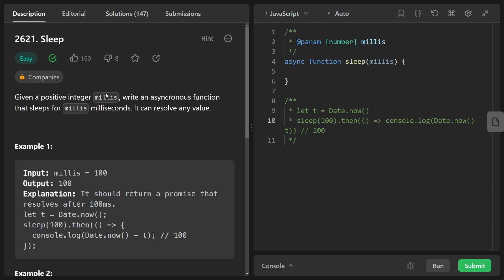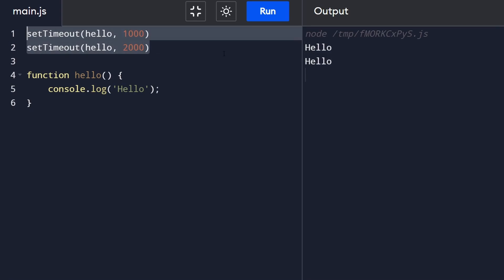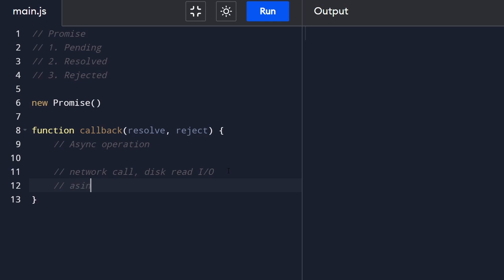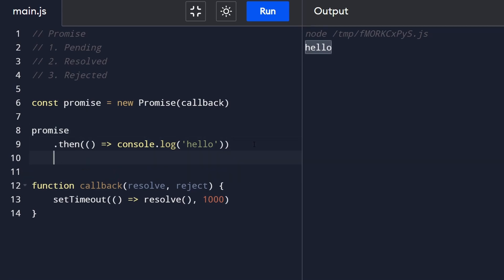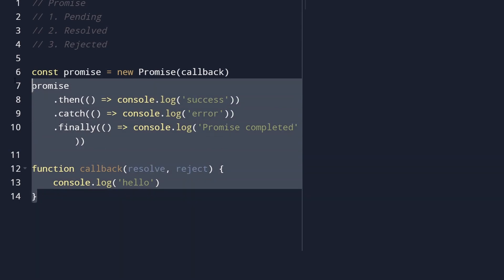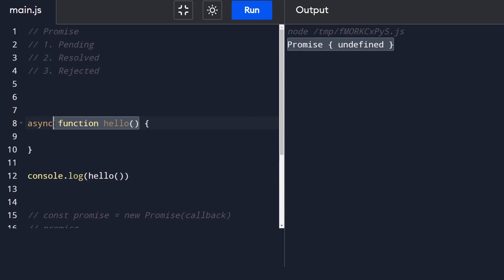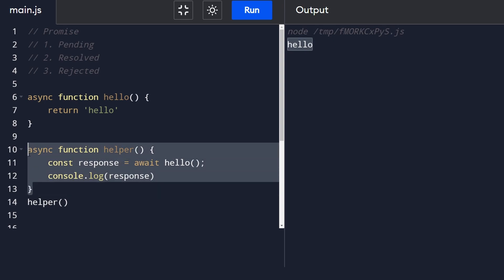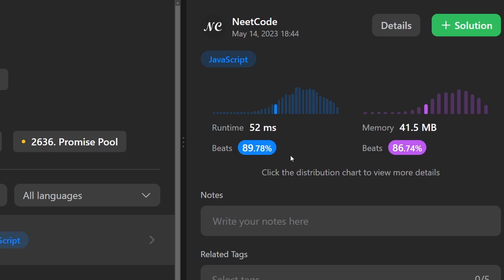Sleep - Leetcode 2621 - JavaScript 30-Day Challenge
Solving Day 11 of the Leetcode 30-day javascript challenge. Today's topic is async programming, probably the most important topic so far, and widely applicable to professional programming.

0:00 - JavaScript vs Java (async nature)
0:50 - Understand problem
1:22 - setTimeout
2:43 - Promise Implementation
6:50 - Promise then
7:32 - Promise catch
10:26 - Promise finally
11:30 - Solution 1
12:45 - Async vs Await
18:00 - Solution 2

leetcode 2621